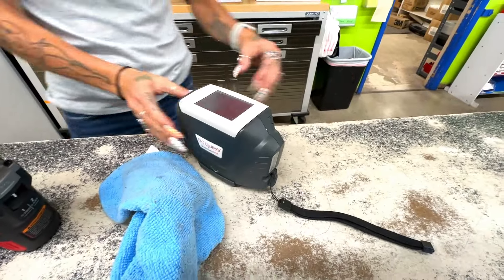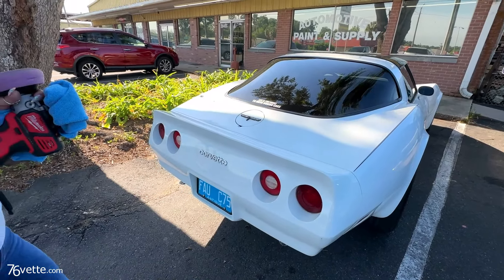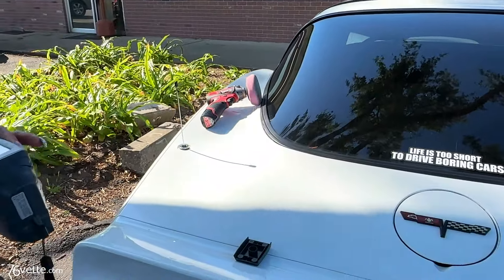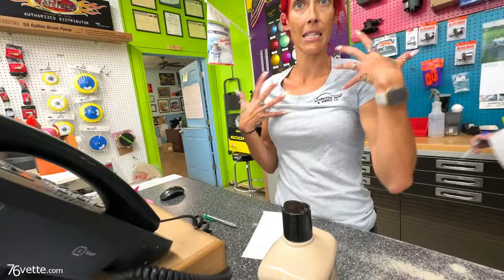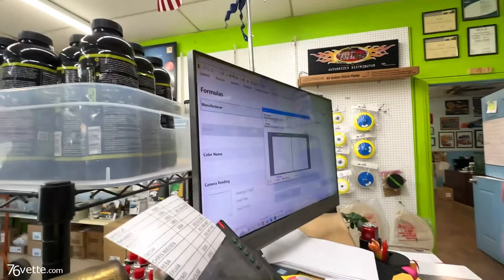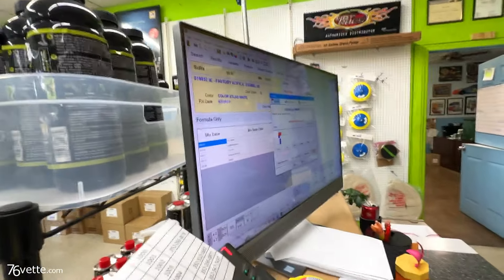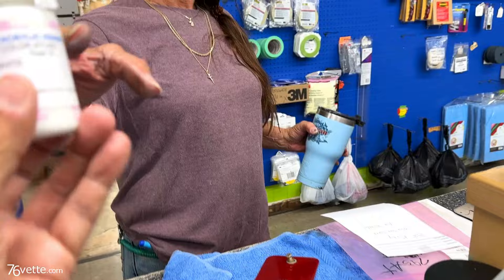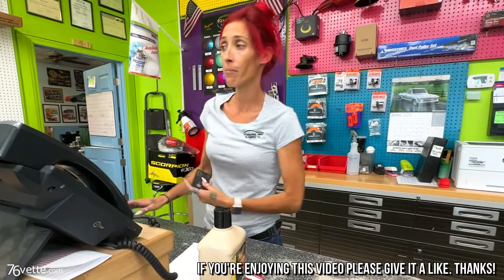Get the PERFECT PAINT MATCH for Your Car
Using a spectrometer scanner will ensure the perfect car paint match.

My 1981 Corvette left the factory wearing Classic White paint, but it was repainted what I call "appliance" white. Not the correct shade of white and I couldn't find an off-the-shelf match.

So I did what professional painters do and had it scanned with a spectrometer by a local automotive paint supply store for an exact match.

Most paint suppliers provide this service at no cost and Automotive Paint Supply Co. of Ocala did that for me in approximately 15 minutes. They also mixed a small touch-up bottle so I could take care of little chips and scratches.

Because of environmental conditions, automotive paint does fade over the years, so it's a good idea to use a professional service to get an exact match. You can then purchase a touch-up jar, a pint, a quart, or a gallon of paint if you plan to use a compressor and spray gun. Even an aerosol can if you need to do a quick job.

If you are in Ocala, Florida, stop by Automotive Paint Supply Co. of Ocala.

My 1981 Corvette was resprayed Atlas White. I do not know when or why this was done—I am guessing the original laquer paint job was showing its age.

Also not clear as to why a different shade of white was used. That was a strange choice. I really wish they had used the proper Classic White.

CONTENTS

00:00 What Does a Spectrometer Do?
00:41 Prepping the Areas That Will be Scanned
00:46 Scanning the Original Paint
02:15 Finding the Color Match
03:24 Mixing the Paint
03:53 The Touch-Up Bottle
04:19 Touching Up Small Chips

- 68-82 Corvette Manual
- How to Restore Corvette
- 68-82 Corvette Resto